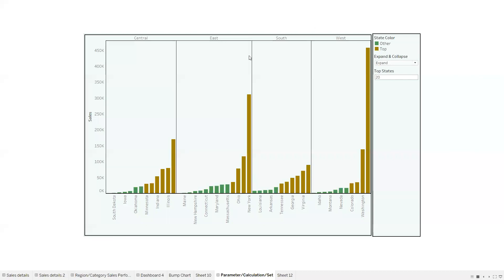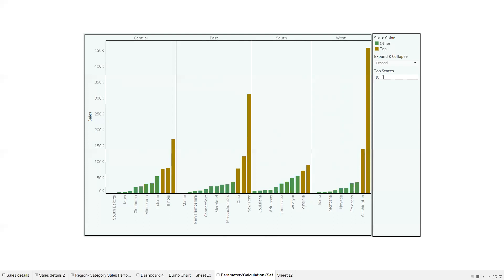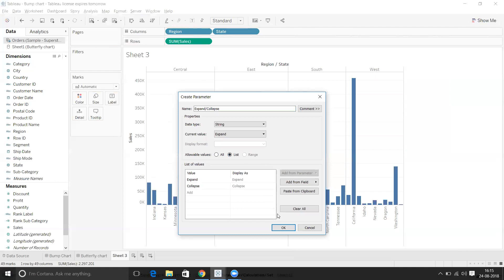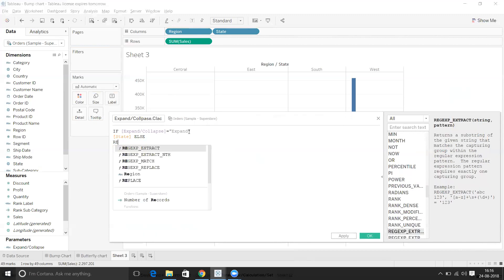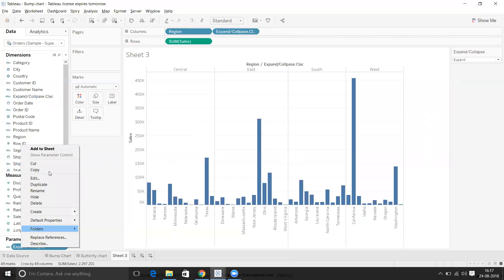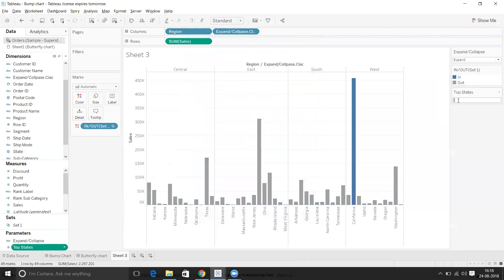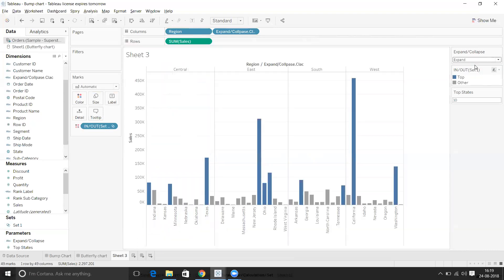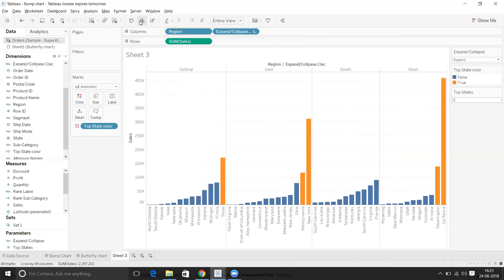Tableau Expand /Collapse view Using Set/Parameter/ Calculated field and make dashboards interactive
Combining  Parameter, Set and Calculated field to make the chart/ table more interactive and to expand/collapse the view in Tableau.

Example shows the Region sales and drill down State sales also top performing state sales can be highlighted dynamically using parameter.